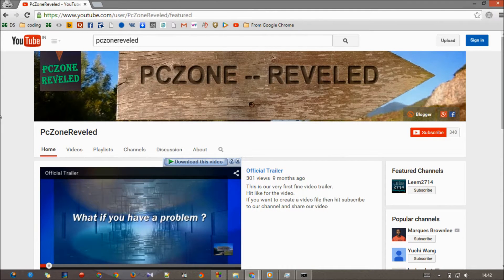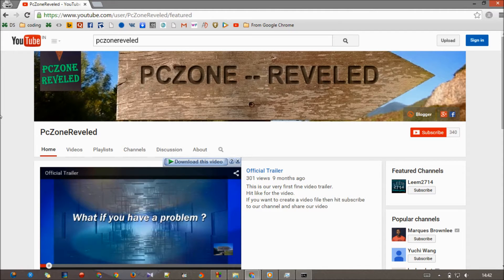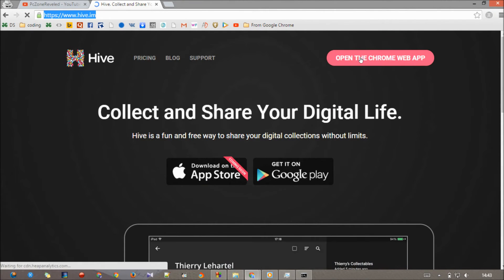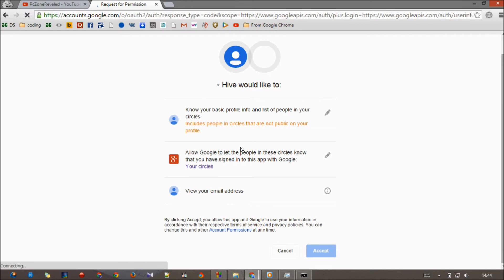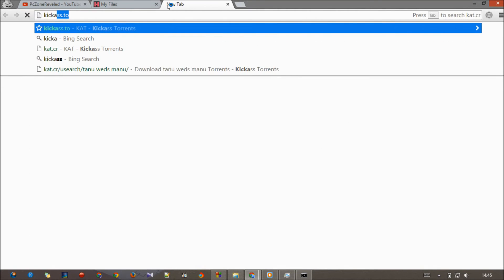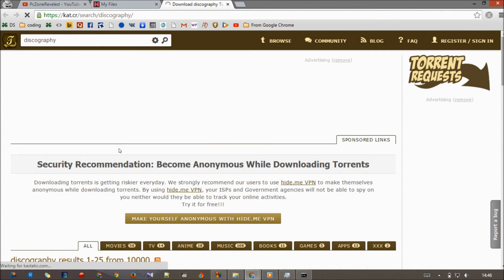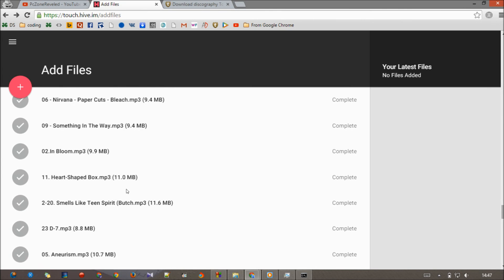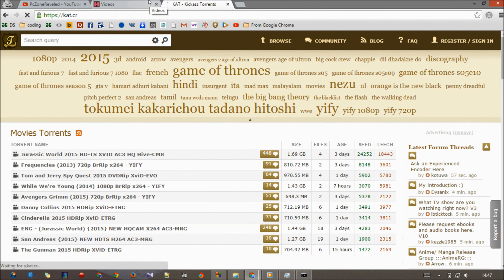How to download torrent file with Internet Download Manager (IDM) 100% working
Now days so many users asked to us that-

1. How can we easily download torrent files without using utorrent/bittorrent?

2. How to download torrent files when torrent is blocked in our institute/country ?

3. How to download torrent file from cloud server having unlimited space capacity ?

In this video we will watch answers for all such questions so watch this entire video.
There is no need to install other VPN or using any other things to do. Just go through this video and then you are good to go.

Apply all the actions as per described in the video and enjoy downloading torrent files for free.

If you are having problem then hit that in the comment box

Thanks to everyone for watching the entire video

similar questions for such problem :-

how to download torrent file using idm free
how to download torrent file using idm with high speed
how to download torrent file using idm without torrific and zbigz
how to download torrent file using idm more than 1gb
how to download torrent file using idm without torrific
how to download torrent file using idm with full speed
how to download torrent file using idm without zbigz
how to download torrent file using idm zbigz
how to download torrent file using idm with torrific
how to download torrent file using idm youtube
how to download a torrent file using idm
how to download any torrent file using idm
how to download a torrent file via idm
how to direct download any torrent files using idm
how to download torrent file with idm yahoo answer
how to download torrent files using idm internet download manager
how to direct download torrent files using idm
how to download torrent files with idm downloader
how do i download torrent file using idm
how to download torrent files with idm direct download links
how to download from torrent file using idm
how to download torrent file faster using idm
how to download torrent file with idm free
how to download torrent file with idm full speed
how to download torrent file directly from idm
download torrent file via idm free
how to download torrent file from internet download manager idm
how to download u torrent file from idm
how to download torrent file using idm
how to download torrent files with idm with high speed
how i download torrent file using idm
how to download torrent file in idm without torrific
how to download torrent file into idm
how to download torrent file in idm without zbigz
how to download torrent file in idm free
how to download torrent file in idm more than 1gb
how to download torrent file with idm in urdu
how to download torrent file with idm itdunya
how to download large torrent file using idm
how to download torrent file with idm more than 1 gb
how to download torrent files with idm-new trick
how to download torrent file on idm
how to download torrent files with idm other than zbigz
software to download torrent file using idm
sites to download torrent files using idm
how to download the torrent file using idm
how to download torrent file using idm ( without torrent )
how to download torrent file with idm without torrific
how to download torrent file with idm without torrific and zbigz
trick to download torrent file using idm
how to download torrent files using idm without using zbigz
how to download torrent files with idm unlimited
how to download torrent file with idm video
how to download torrent file with idm using zbigz
how to download torrent file using idm for free
how to download torrent file for idm
how to download torrent file with idm for free